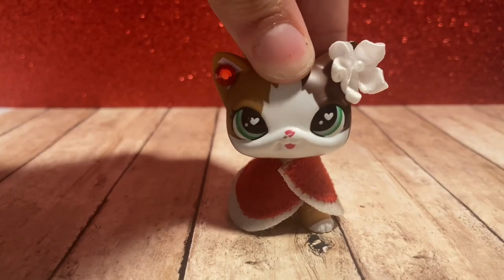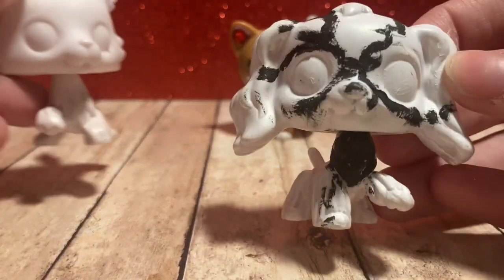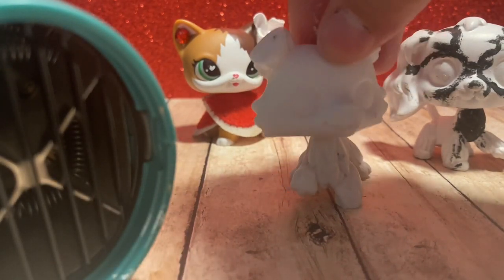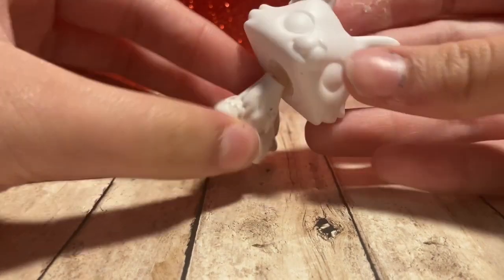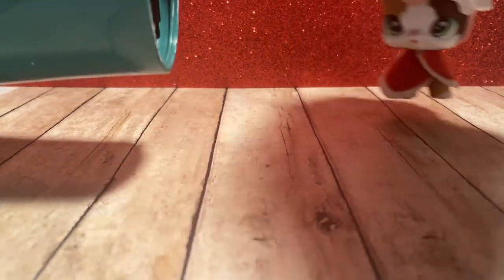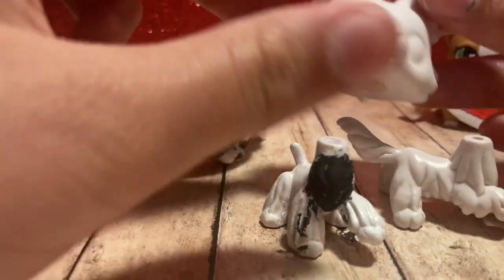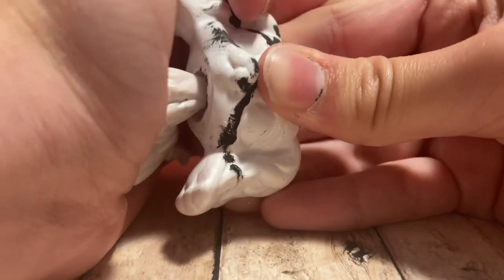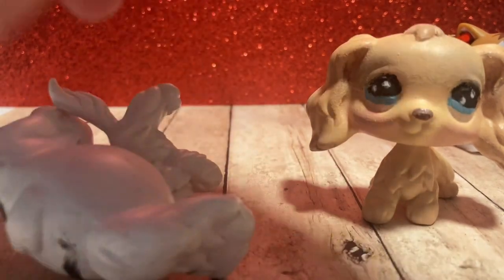How to head swap your lps!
Hey guys!! today is a simple video showing you how to head swap your lps :)